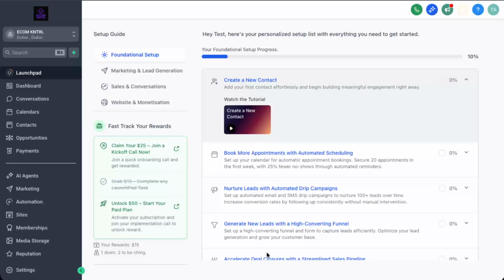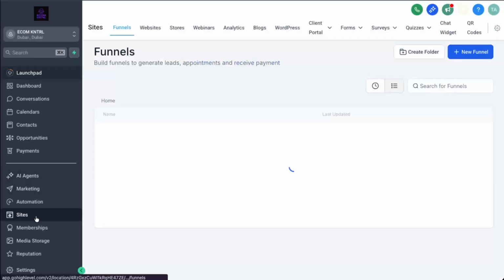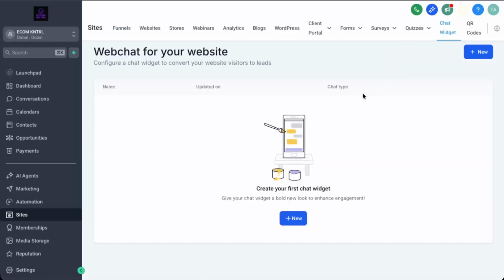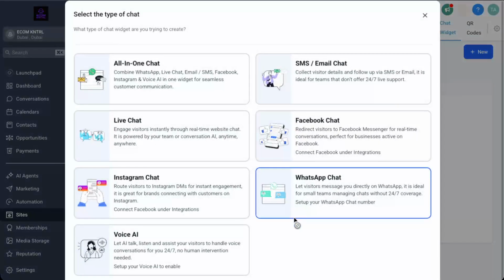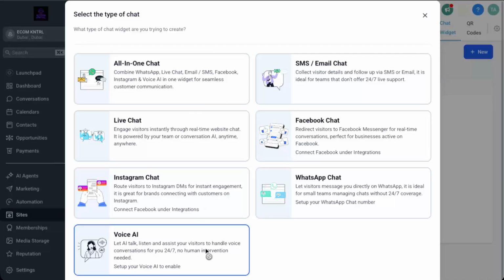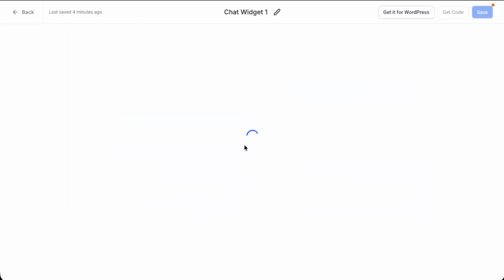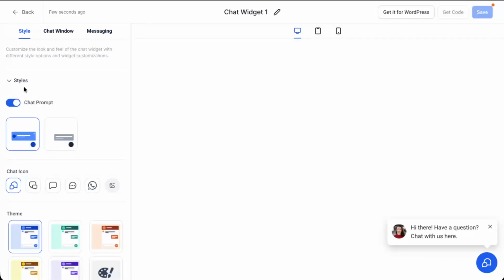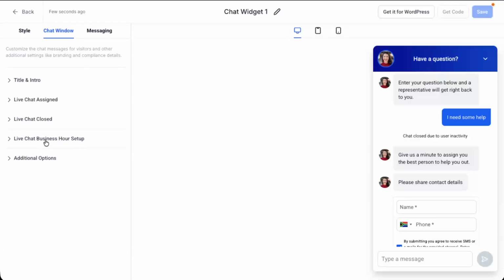How to Add Chat Widget to GoHighLevel (2026) | Step By Step Setup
Learn how to add chat widget to GoHighLevel using the current 2026 method. This tutorial shows you how to enable the chat widget, customize its appearance, and embed it correctly on your website. You’ll see where to generate the widget code, how to install it on external sites, and how to test conversations inside the GoHighLevel dashboard. The steps follow the latest GoHighLevel interface and widget settings to avoid installation or tracking errors. If you want live chat connected directly to your CRM, this is the updated setup guide that works now.